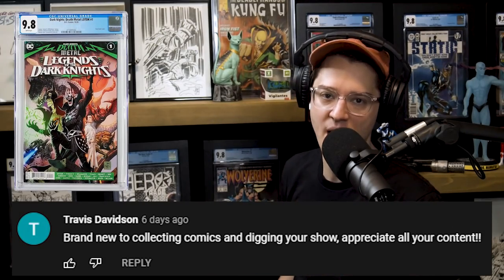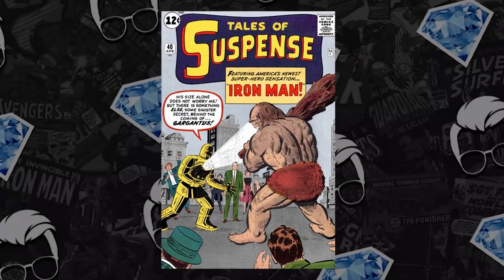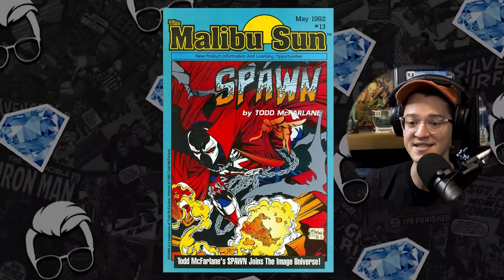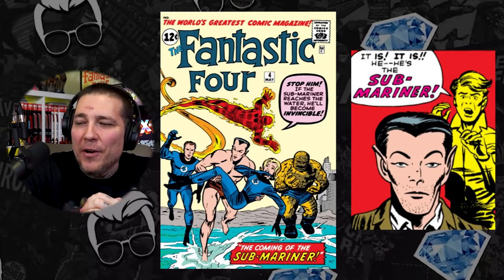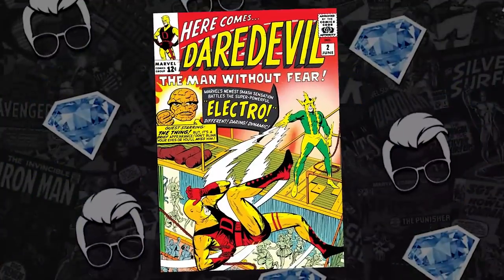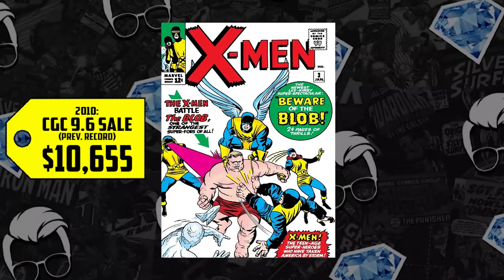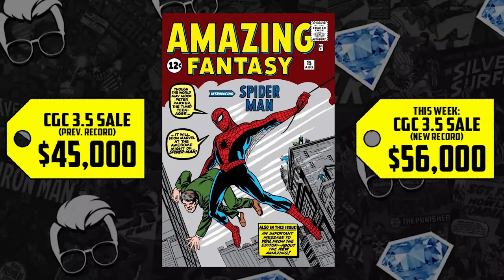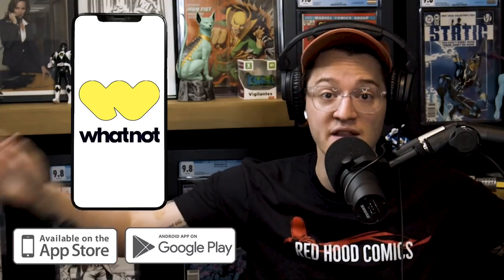Tracking Price Jumps in the Comic Market NOW! | Hot10 Comic Books Honorable Mentions List ft.GemMint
Sometimes comics just miss out on making the Key Collector HOTTEST 10 Comic Books of the week and that's why we have the Runners Up list! Listen up as Tom and Gem Mint share with you the books that are on rise and under the radar! Is the Vulture flying high again or is Spawn breaking free from his chains? Will the Silver Surfer shatter new records or Iron Man stay golden? Plus Mutants, We Heads, Hulks, and Daredevils galore!

(US ONLY)

⚠️Send Comic Karma:
Tom Garcia